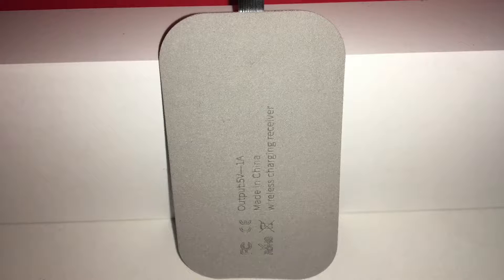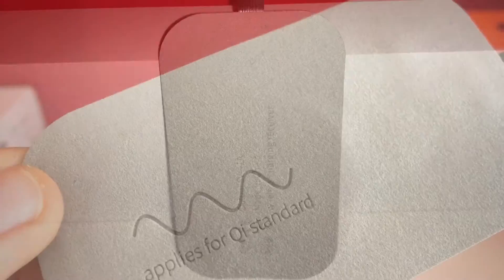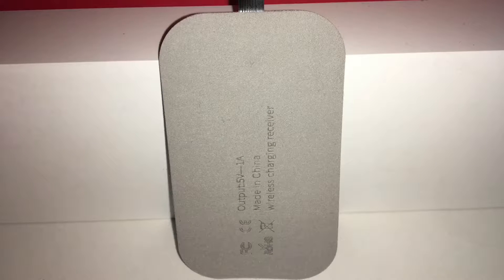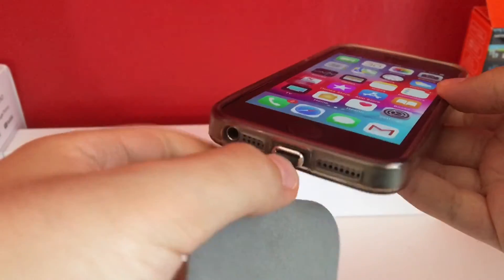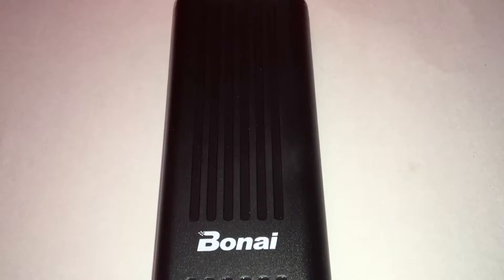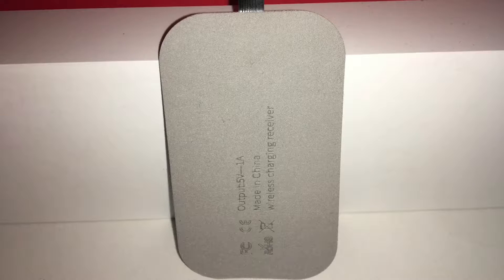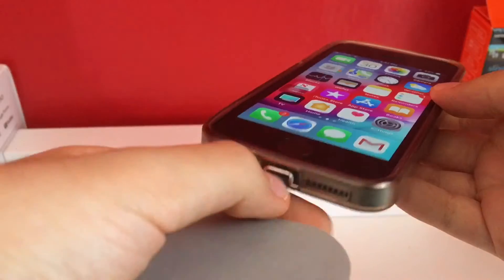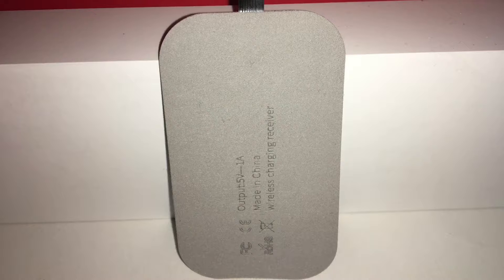Add Wireless Charging To Any Phone?! - VHBOX Wireless Charger Receiver Review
What’s up guys, TheTechPerson here and today in this video, I am going to review this wireless charger receiver which I bought off Amazon for $3.99.

Link to buy product

Prices are subject to change at any time.